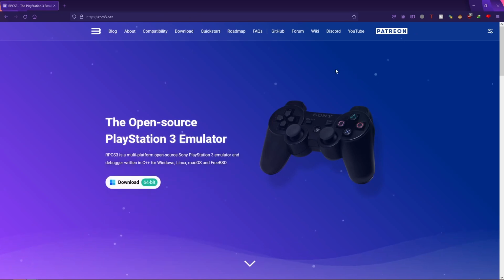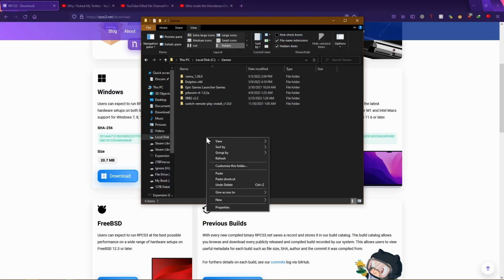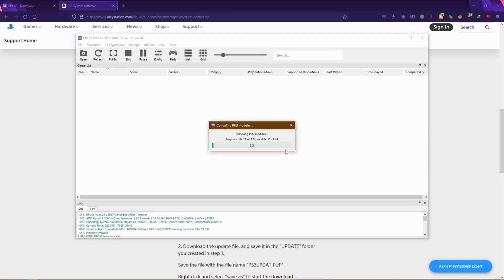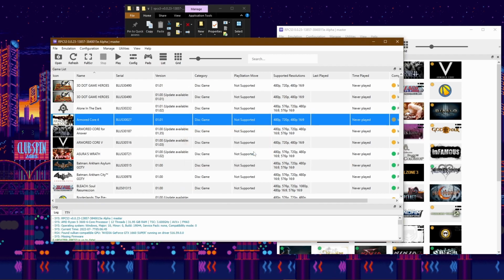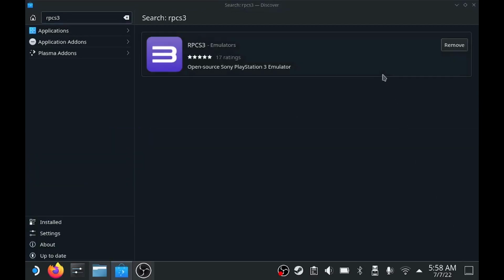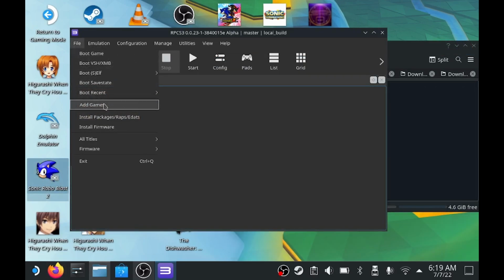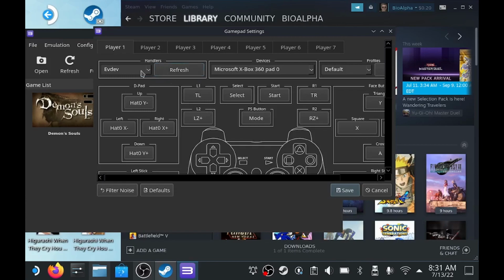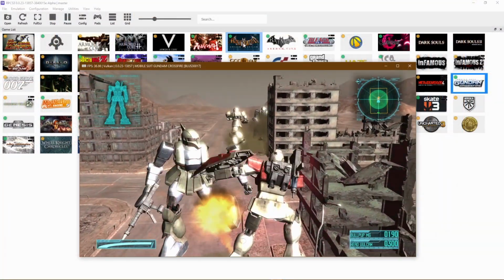RPCS3 on Steam Deck and PC | Tutorial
So you ever want to play PS3 portable and the PSP back in the day didnt cut it? Well we now have a device that can emulate PS3.